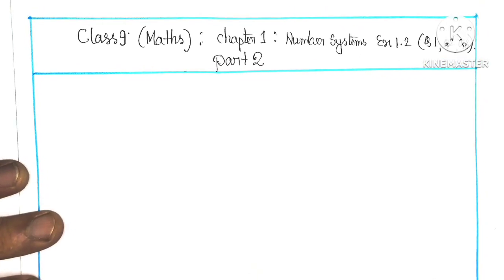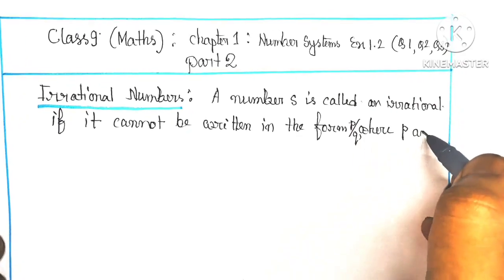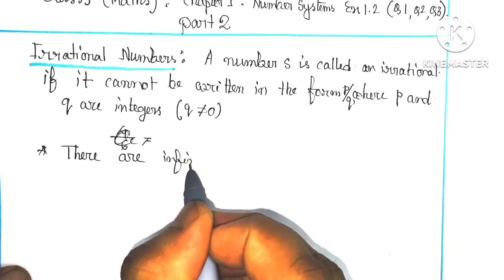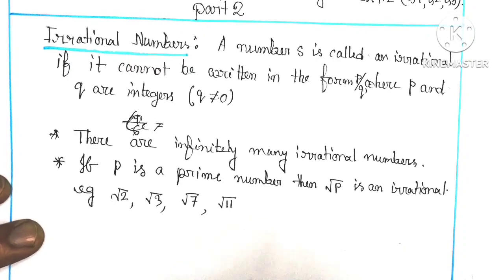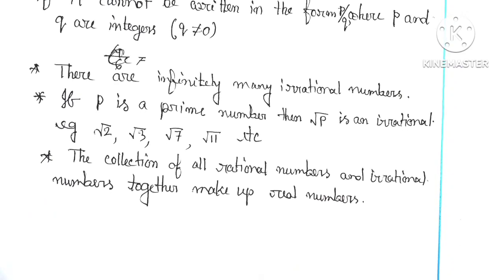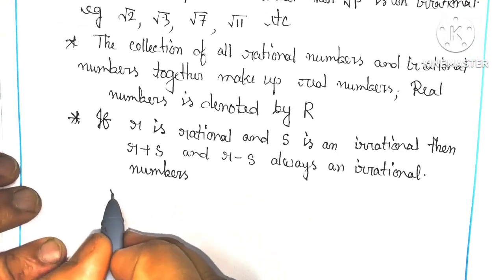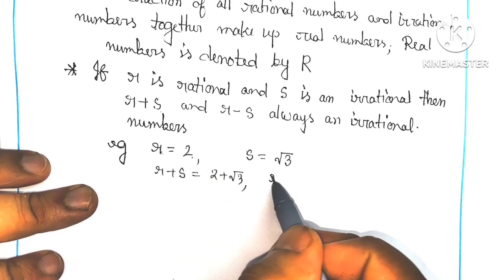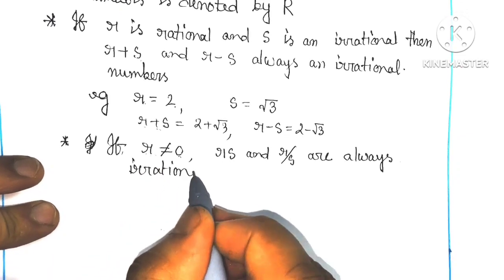Class 9 Maths Chapter 1|Number Systems| Irrational numbers | New NCERT 2023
Class 9 maths Ch 1 Number systems II Irrational numbers|New Ncert